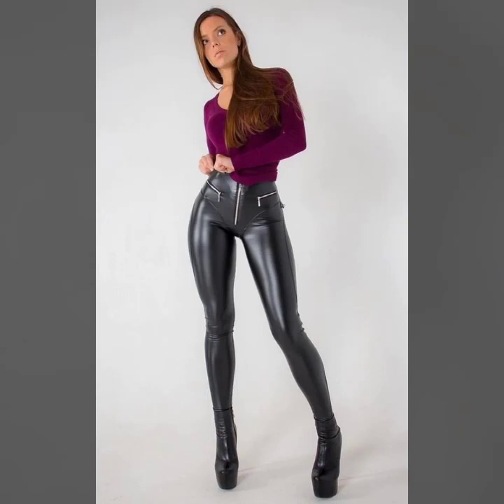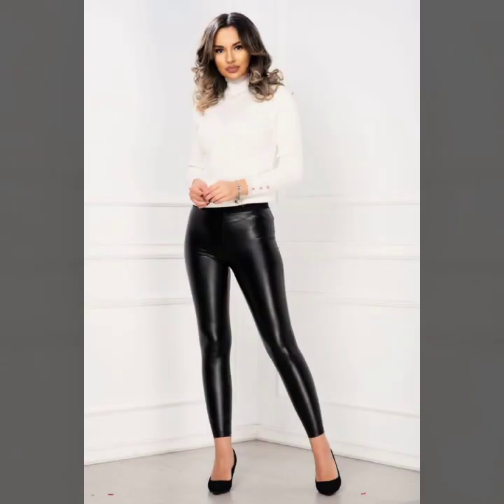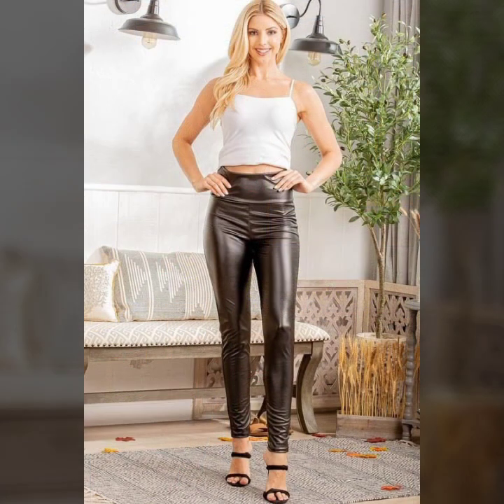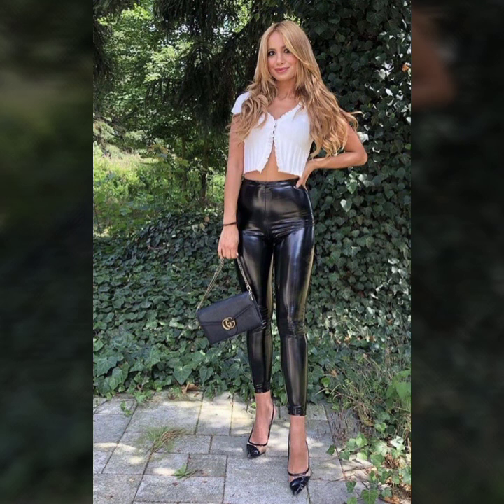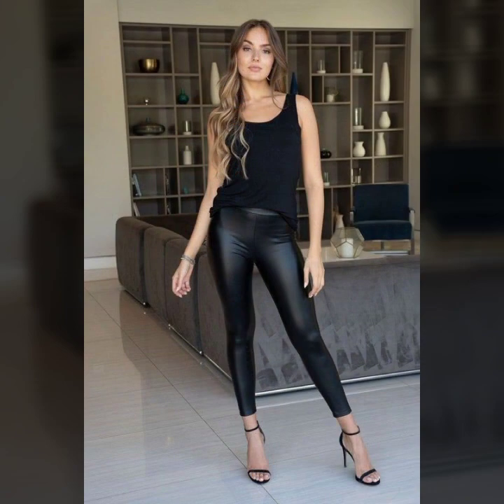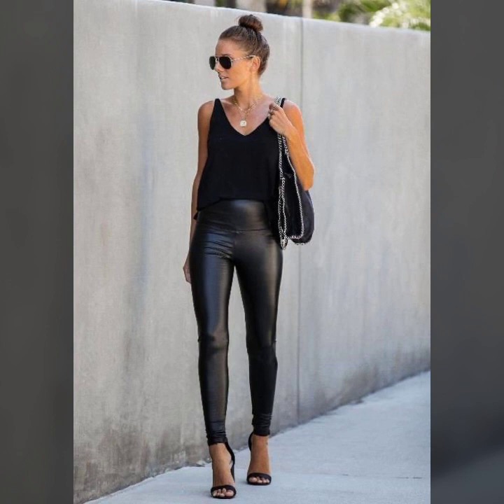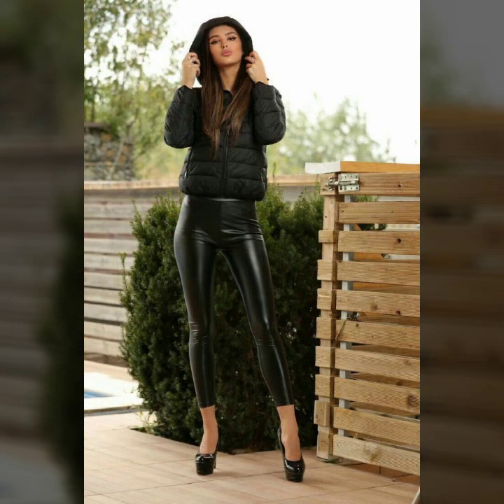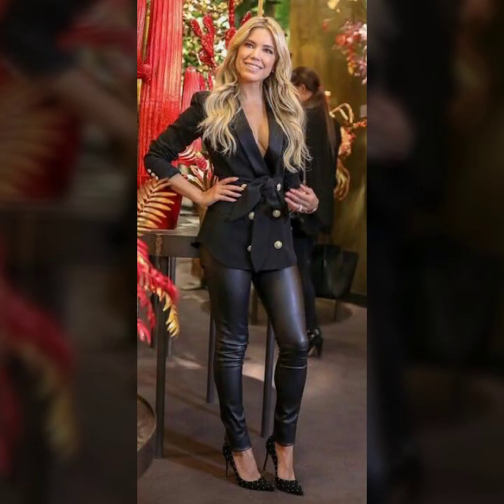Incredible & glossy faux leather legging designs ideas 2022//skin tight leather pants#leather